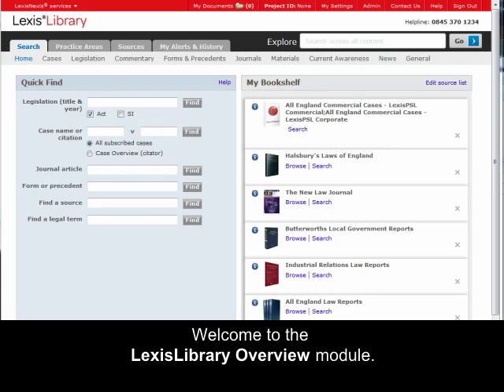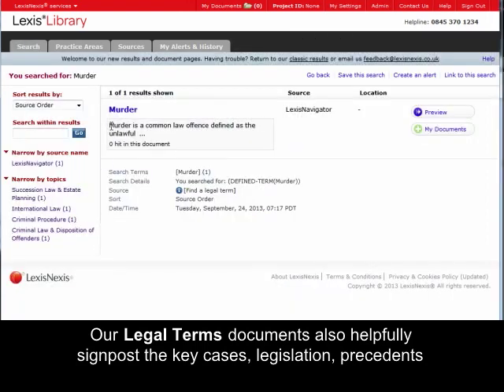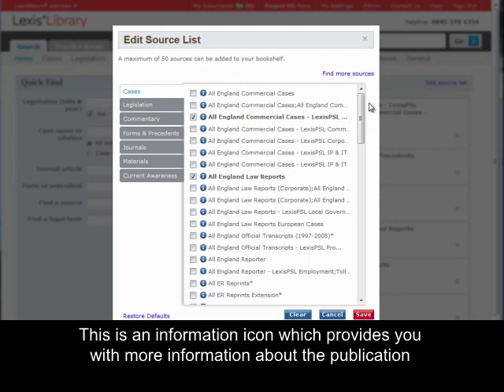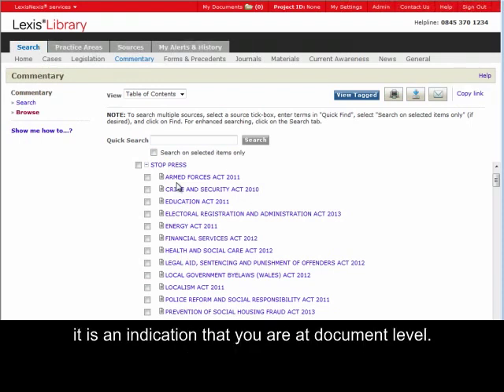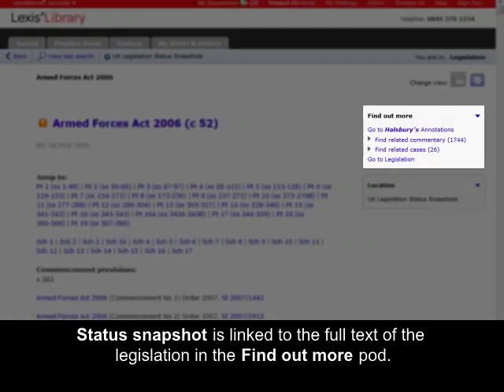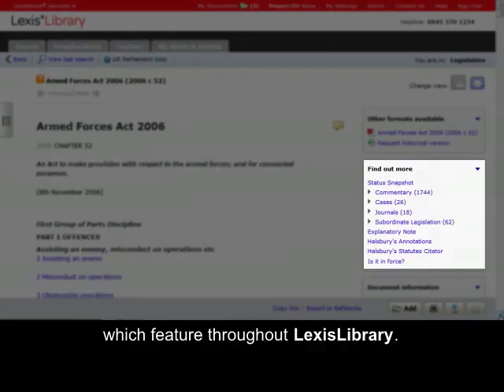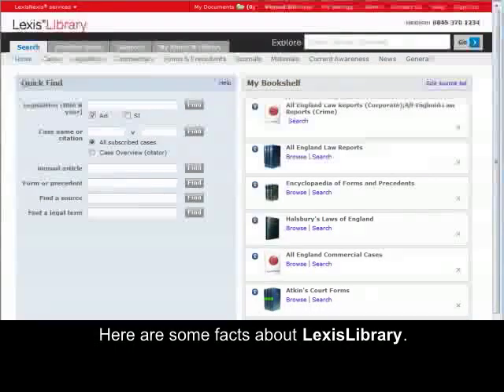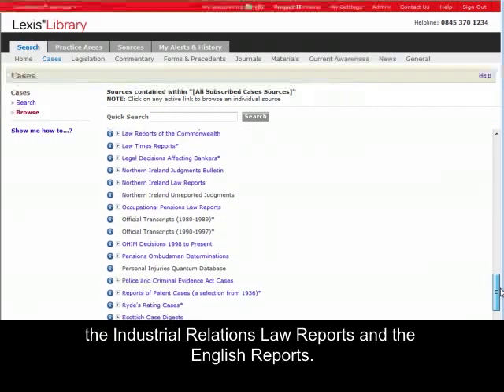LexisLibrary - Overview & Homepage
This iLearning module will introduce you to and guide you through an overview of the new-look LexisLibrary - a product of LexisNexis®